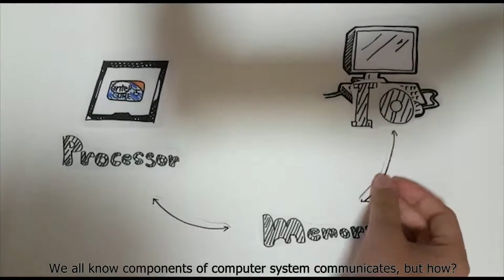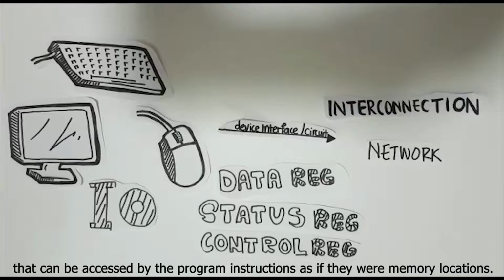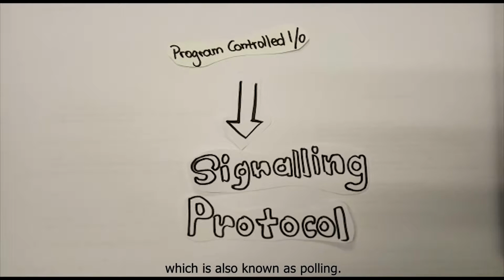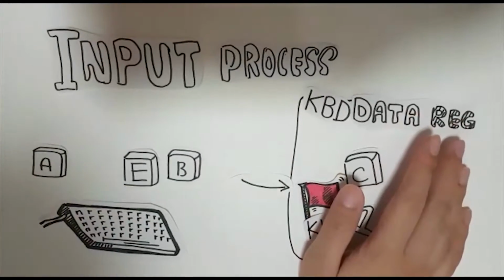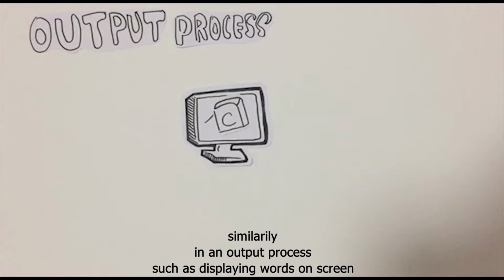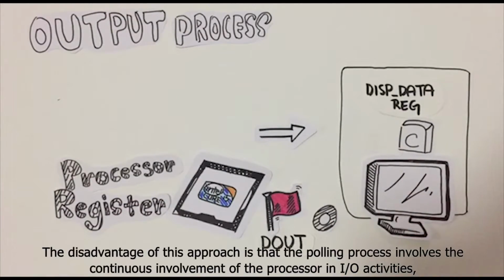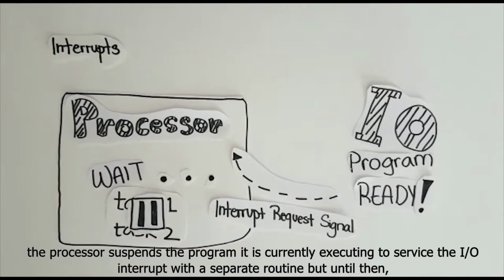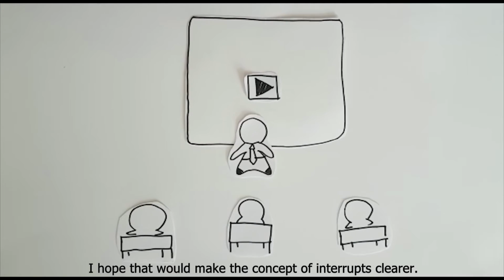CAO Assignment: chapter3 basic input and output